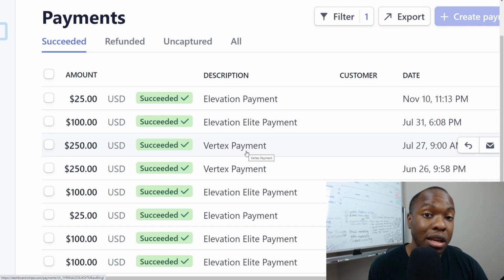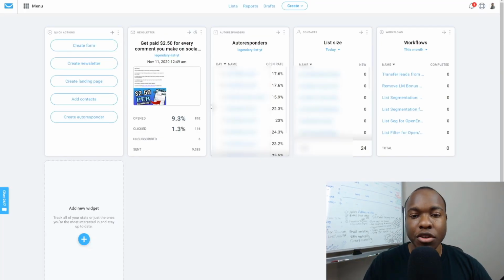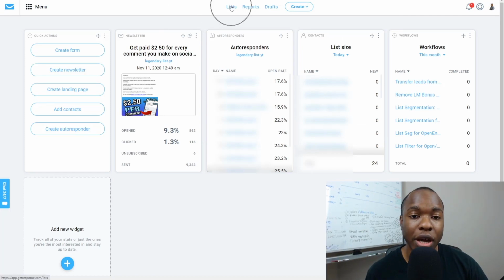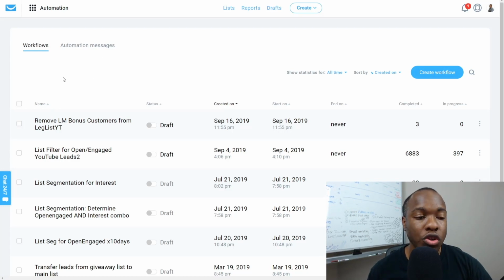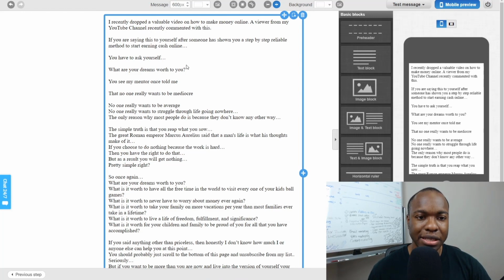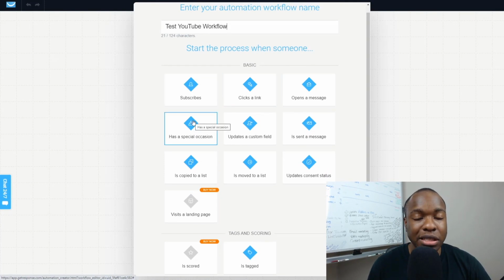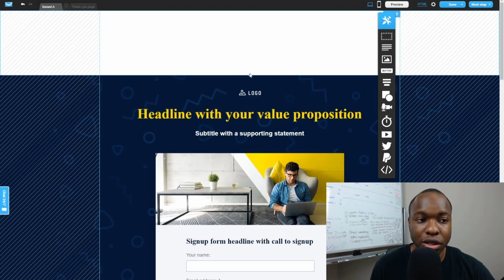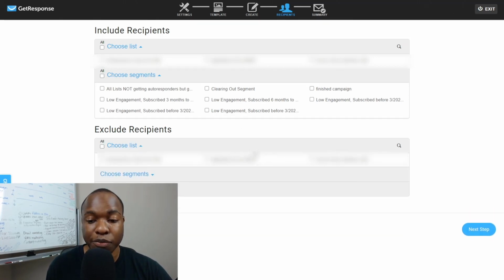GetResponse Review: The Simplest Beginners Step by Step Tutorial To Email Marketing For 2021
If you want to know one of the most profitable things you can do for your business online, it has to be collecting leads. No leads, No sales. And if you're thinking about using Getresponse as your email marketing system then I think you are making a good choice.

Why? Well in this exciting episode I will show you a full complete Getresponse review: Step by step tutorial on how to use Getresponse to create sales through email marketing.

I will show you why email marketing works, how to set up your Getresponse account, how to create your first list, create an automation email sequence, how to create a landing page and how to send email broadcasts to your lists. Yes, it's a lot, but once you finish this video, you will go from beginner to proficient in Getresponse email marketing. It's time to get paid and email marketing is the key!

Chris Njigha

✅ FREE Way To Make $1880 Per Month Online | No Product or JOB (Easy Website to Get Paid)

✅ Fastest Way For Beginners Make Money On ClickBank $400+ (Google Trick Still Works!) Step By Step Tutorial

✅ This ONLINE BUSINESS Will Pay YOU $30 PER DAY In Month ONE With NO MONEY | EASY (Make Money Online)

✅ How to Get Paid With BRAND DEALS & SPONSORSHIPS For YouTube (AND AVOID SCAMS) | My Case Study

✅ Get PAID $1748+ Per Month As A Broke Beginner With THIS FREE Website (Make Money Online Easy)

🔥 NEXT EXCITING EPISODE 🔥

Check out this video on New? Watch How I Started MY ONLINE BUSINESS With LESS THAN $100 DOING THIS! (Beginner Basics)

The information contained on this YouTube Channel and the resources available for download/viewing through this YouTube Channel are for educational and informational purposes only.​ Enjoy!